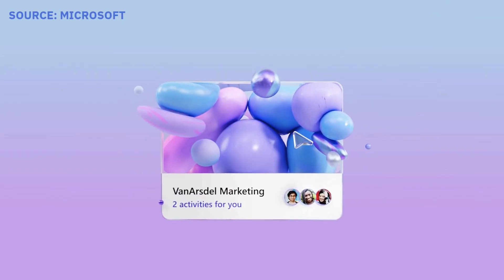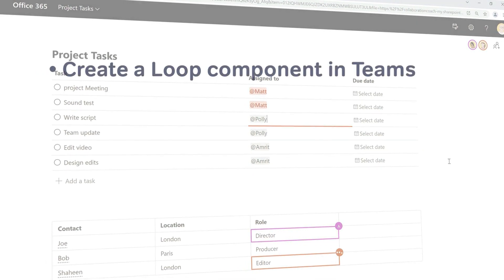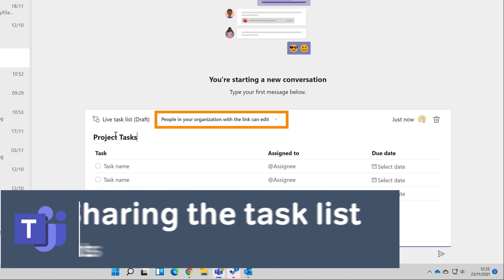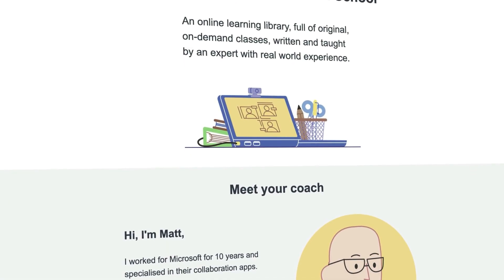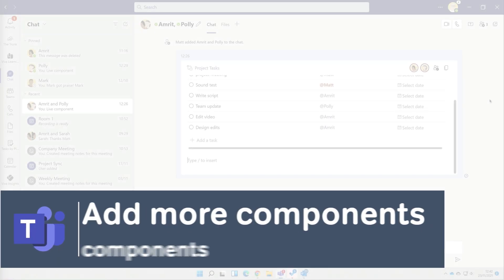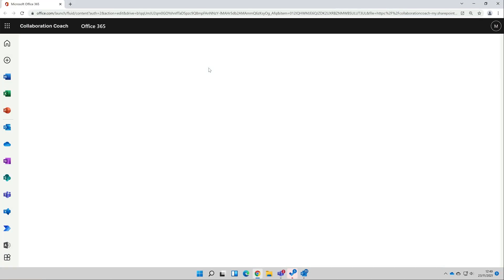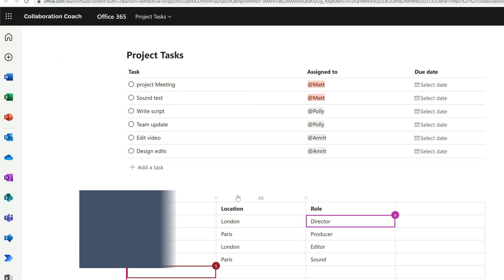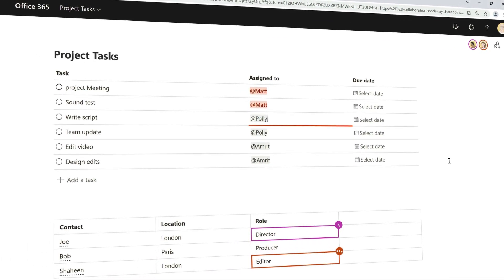Inside Microsoft Loop Components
Stop doing busywork! Try Bento Focus Find the best productivity tools with our 🍱 Discover our new app Bento, sign-up for beta & launch Microsoft Loop components are a new way to interact and engage with projects, tasks, work and live information you and your team are interacting with in real-time. Today, Collaboration Coach dives into the new Microsoft Loop components and how they work in Microsoft Teams.

🌿  DISCOVER MORE